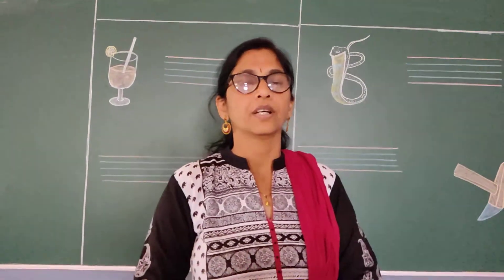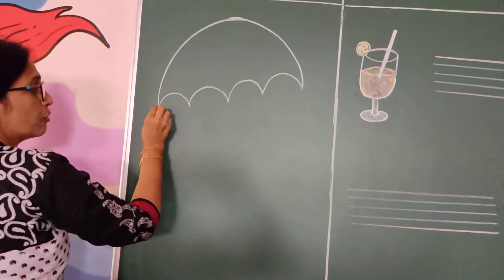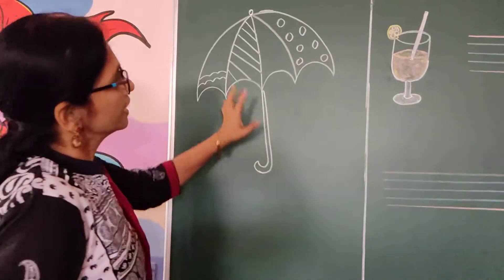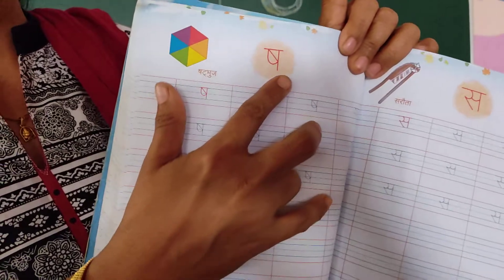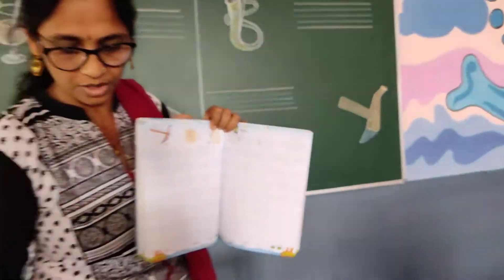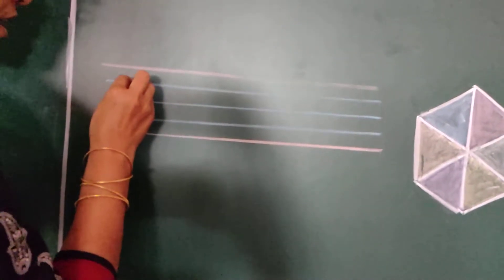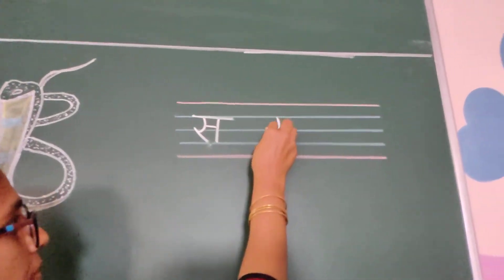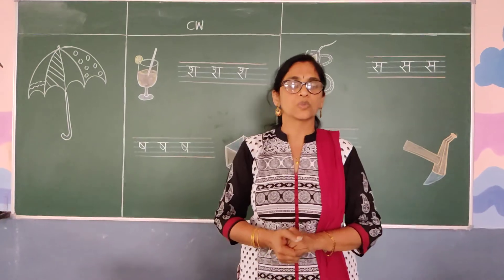Hindi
Video 13th vyanjan